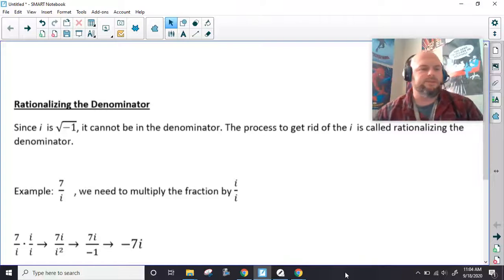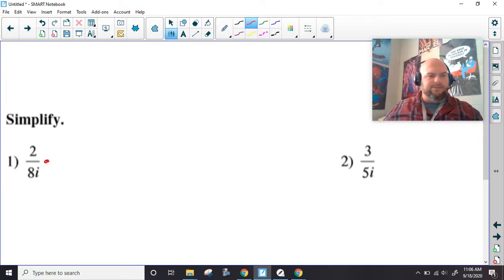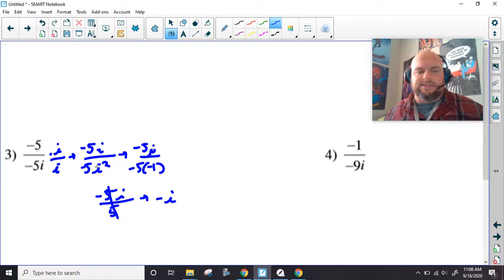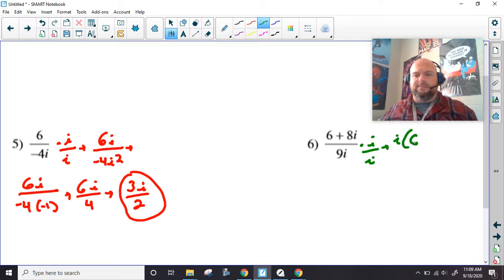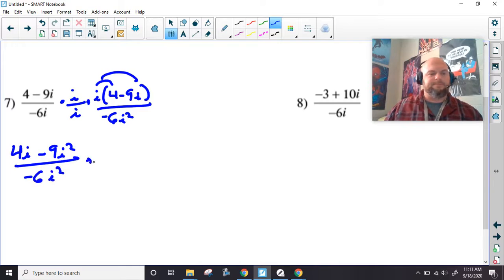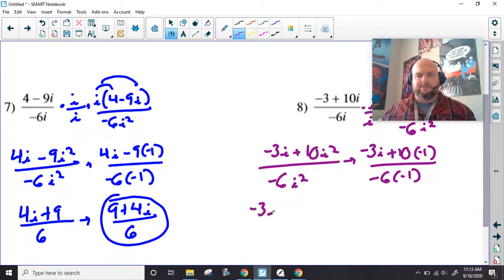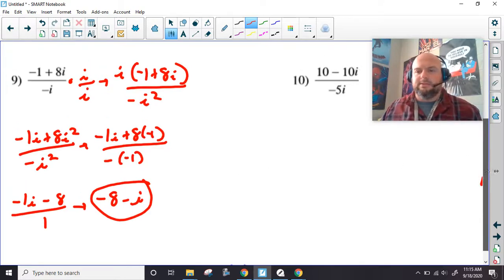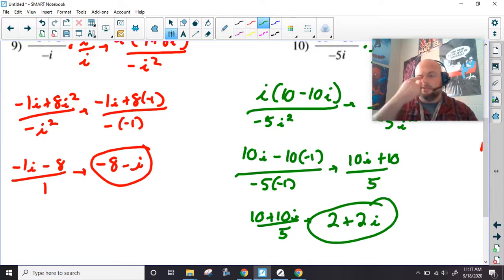Rationalizing Denominator Simple